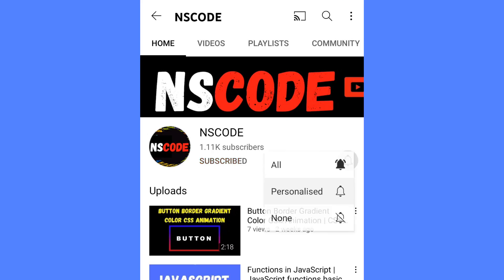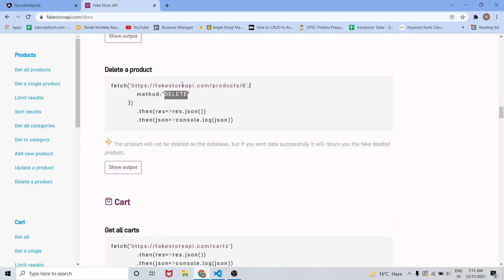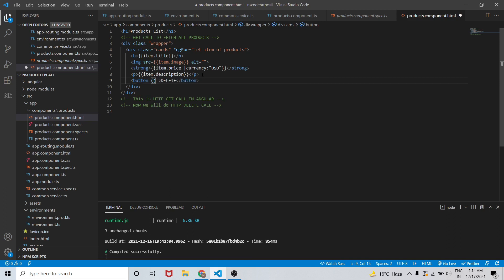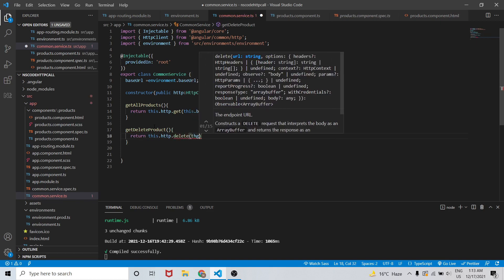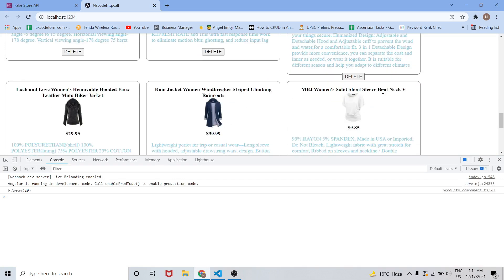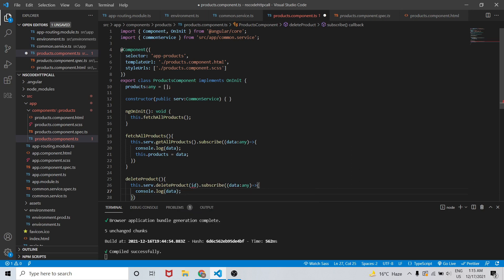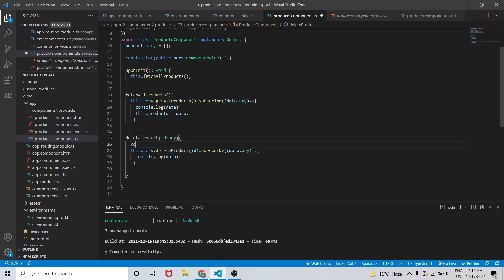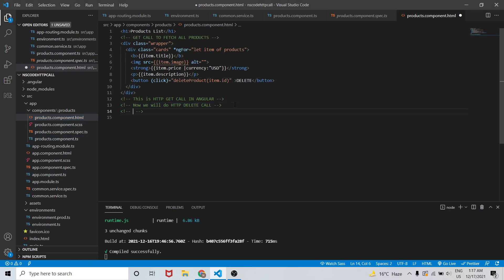HTTP DELETE Call in Angular | Delete call Angular Httpclient | Angular tutorial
In this tutorial, I will show you angular http delete request example. we will help you to give example of angular httpclient delete request body example. it's simple example of angular http delete service example. I’m going to show you about http delete request example in angular. Here, Creating a basic example of httpclient delete request example angular.